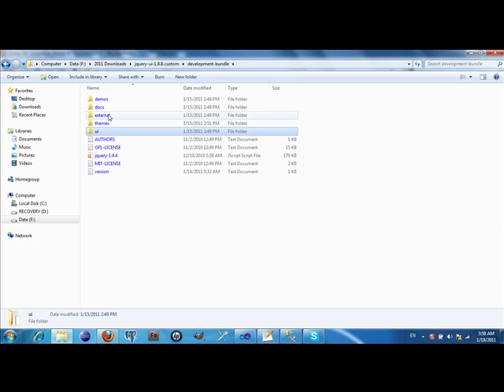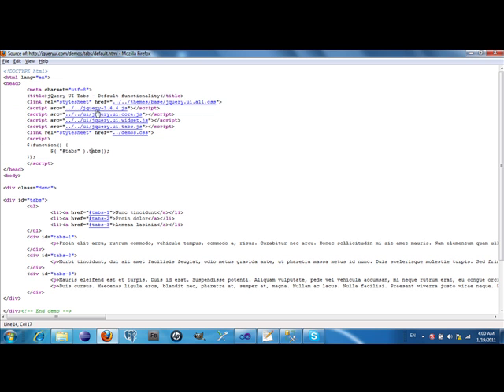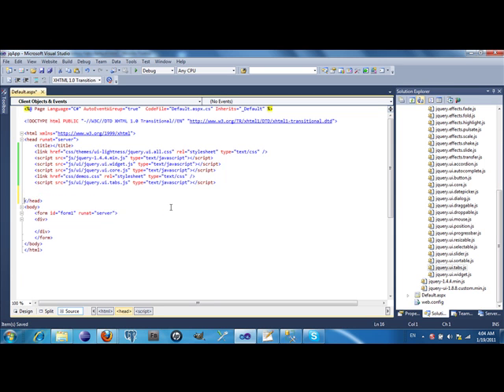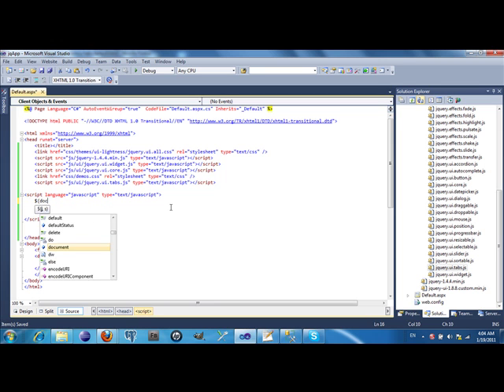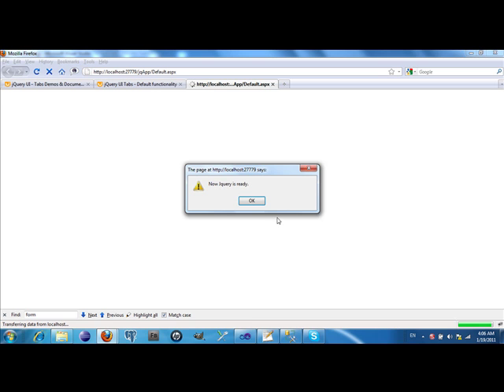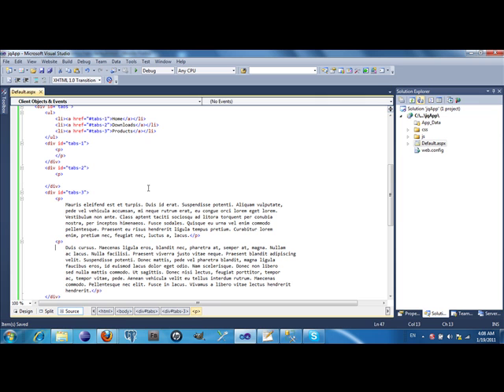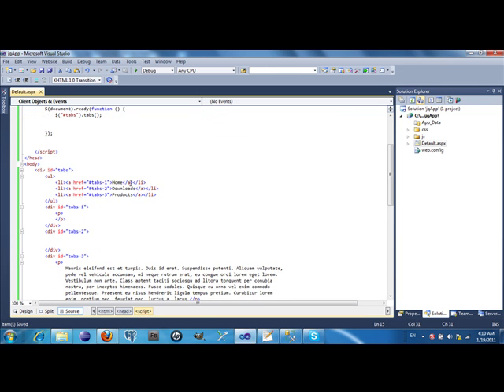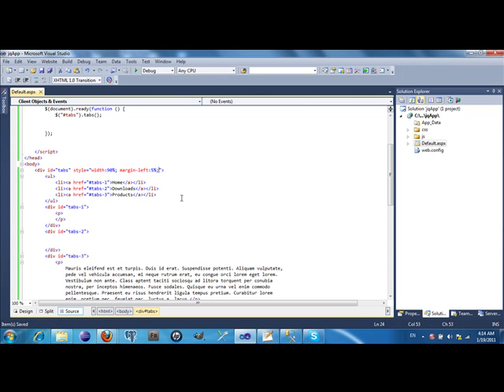JQuery UI in Visual Studio 2010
Using JQuery in Visual studio 2010, installation of jquery